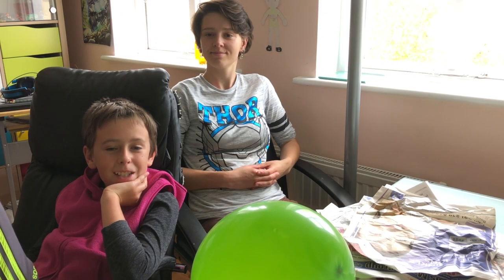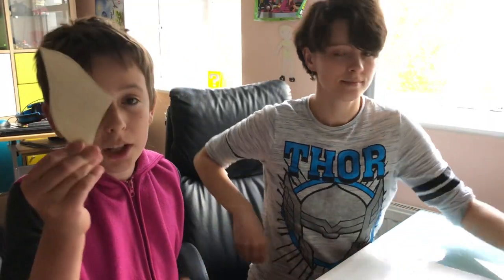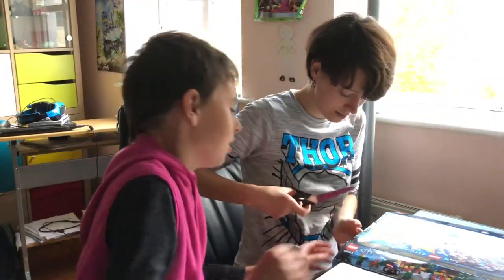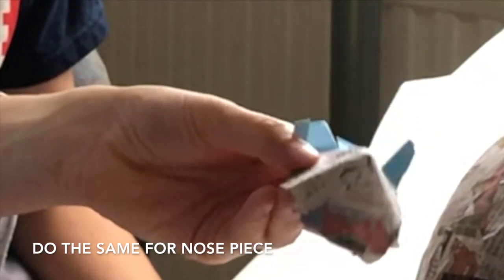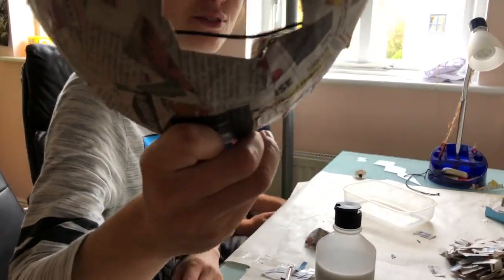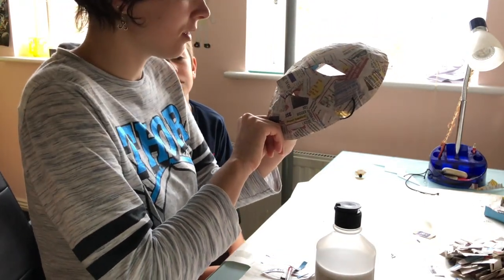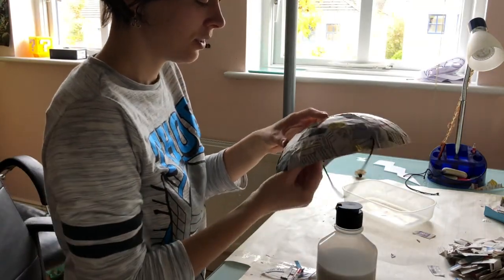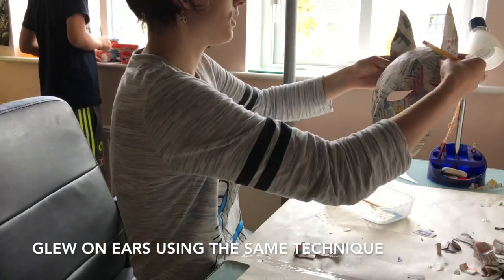How to make Drift Mask from Fortnite.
Easy paper craft 😀